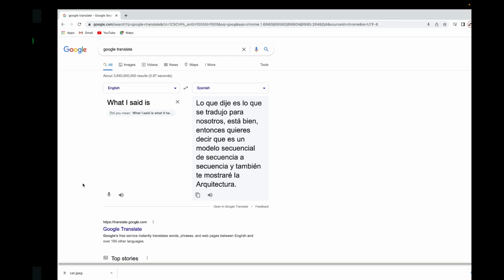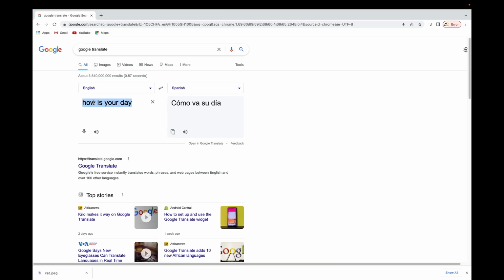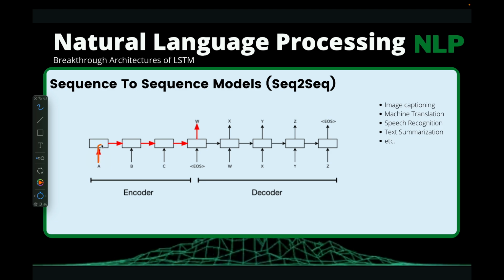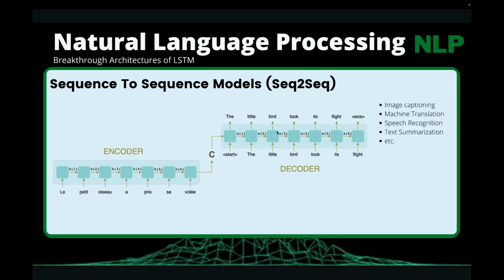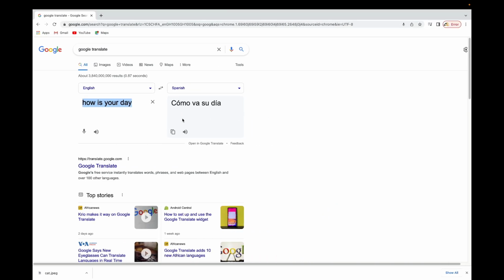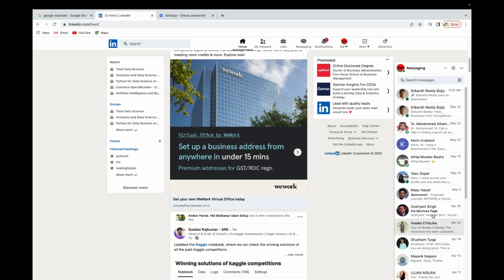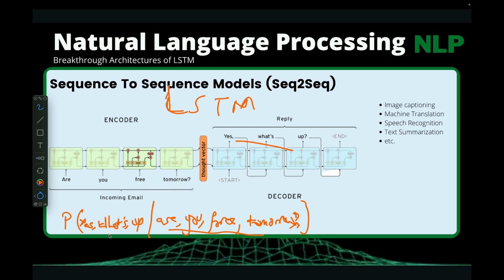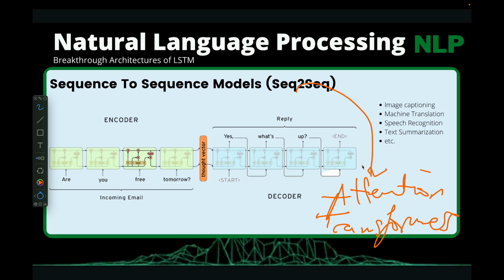Natural Language Processing (NLP) : ENCODER Vs DECODER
Understand Encoders and Decoders in Natural Language Processing (NLP). A robust approach for building language translations. A great skill to have for data scientists.